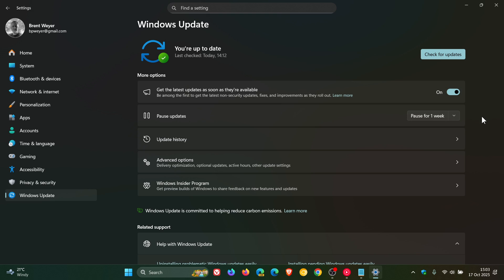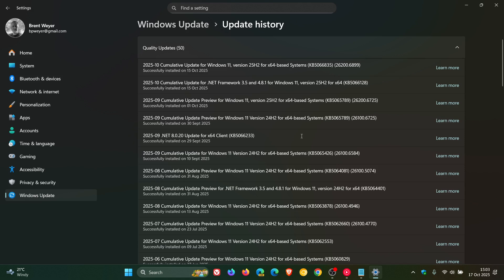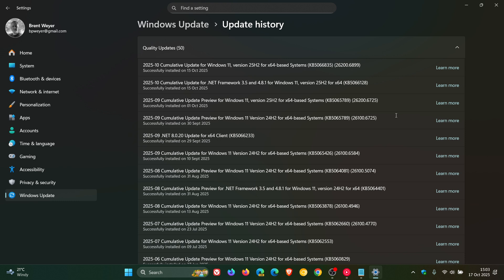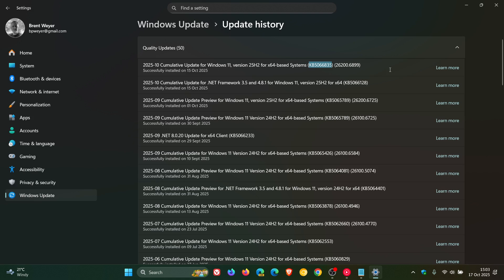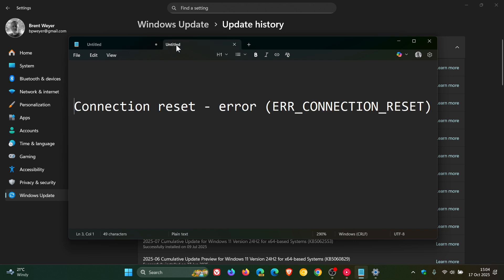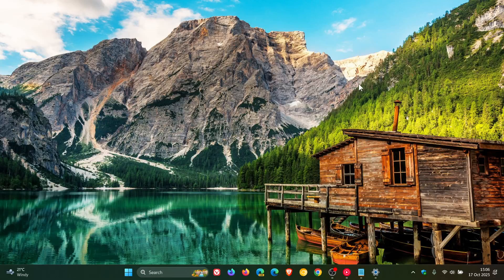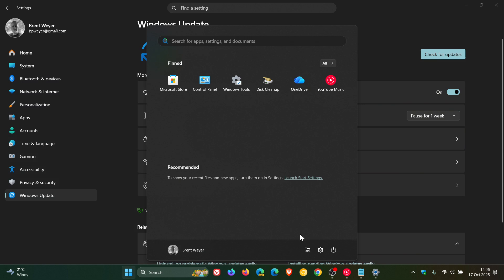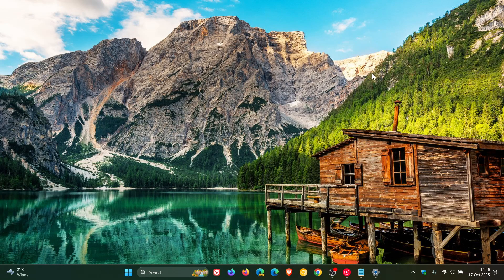FIXED: Windows 11 25H2/24H2 KB5066835 & KB5065789 BREAK IIS Websites (Microsoft Deploys KIR!)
Microsoft has confirmed that Windows 11 25H2/24H2, break many IIS (Internet Information Services) websites after the recent October 2025 Patch Tuesday update and its preview update.